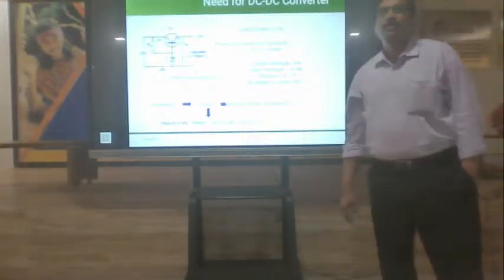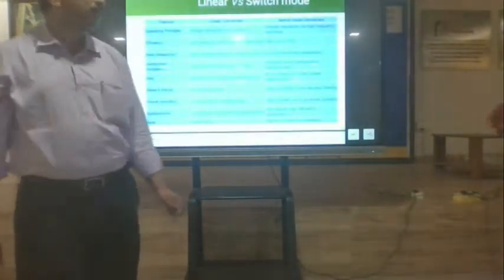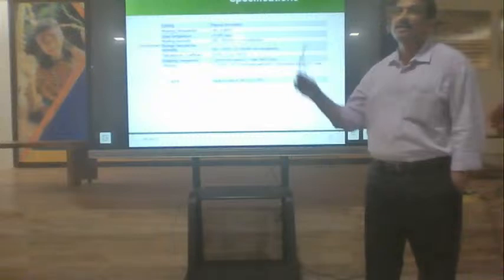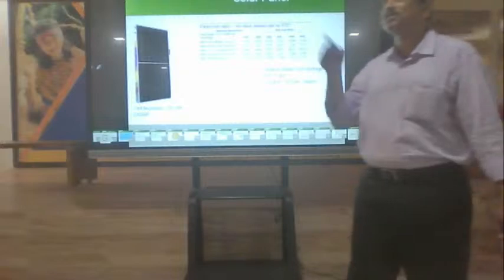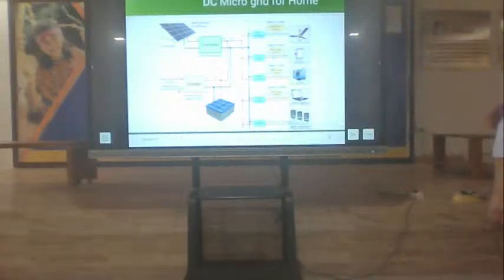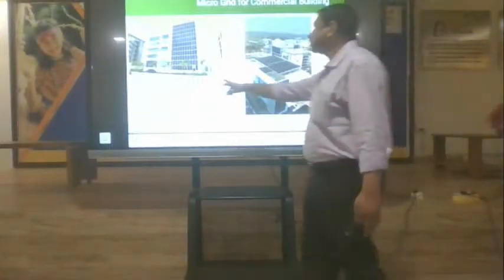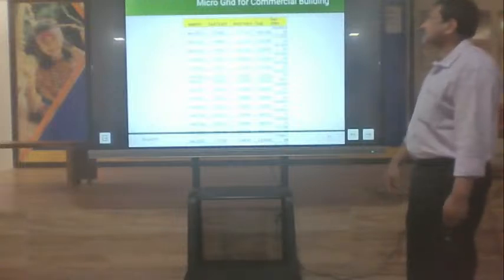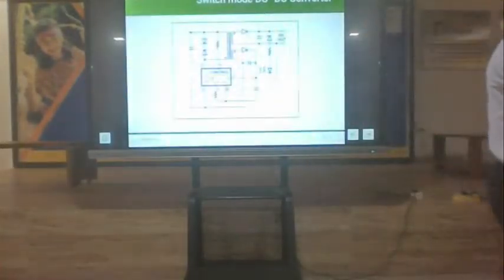atal fdp Session-1 (DAY-5)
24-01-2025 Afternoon